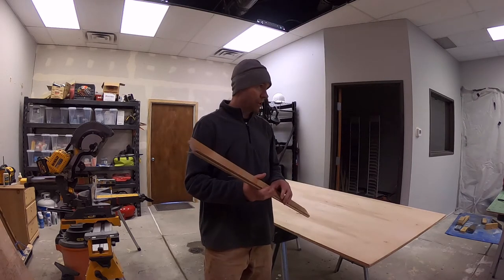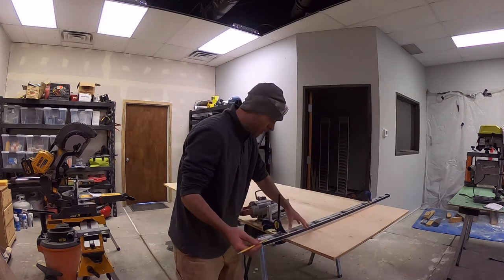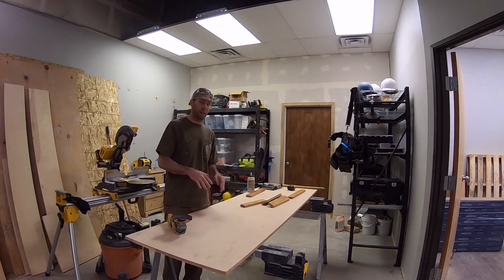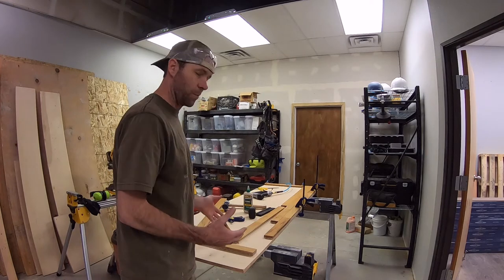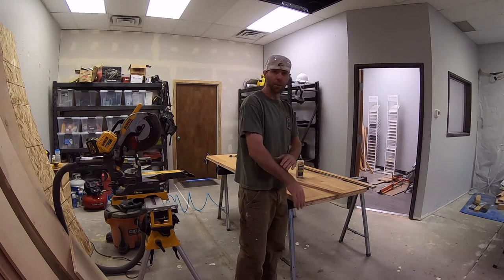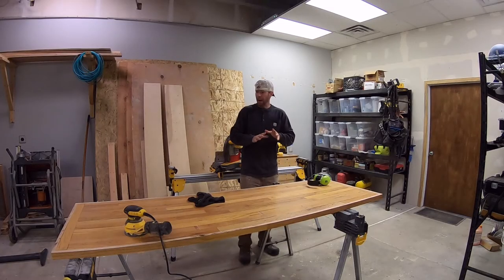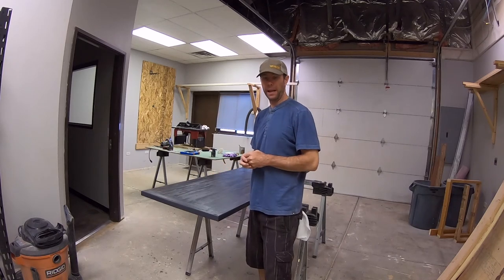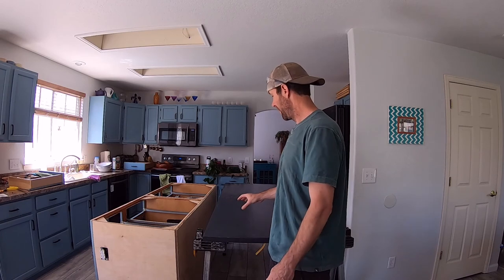How to Make a Reclaimed Wood Countertop: DIY project with NO MONEY!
Next video in the Docu Series of Renovating My OWN HOME is building a reclaimed countertop out of old red oak flooring I sourced from my home. Watch as I explain the entire process from building the base all the way to applying the polyurethane. This project was actually done without spending ANY money!

Materials Used:
Varathane Carbon Grey stain

Varathane Semi Gloss Clear polyurethane

Check out our Podcast on Apple Podcasts and Spotify “Built By Baileys”